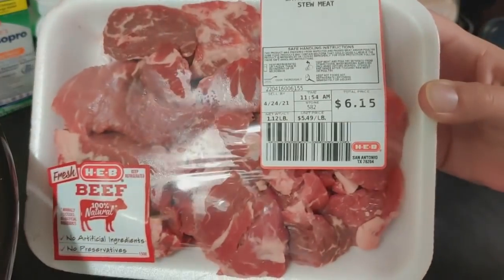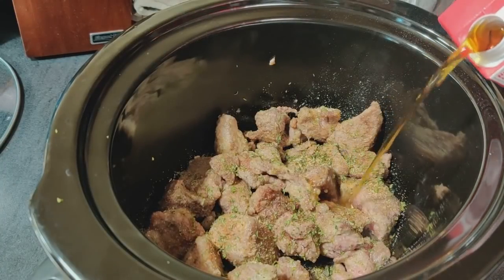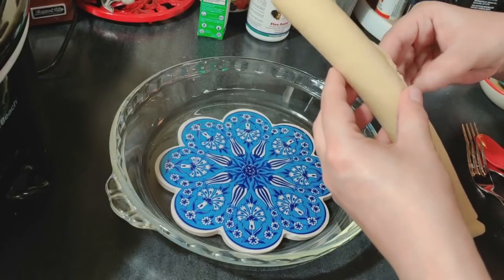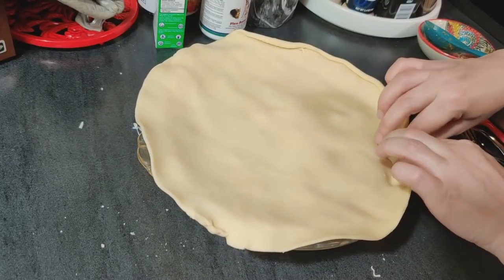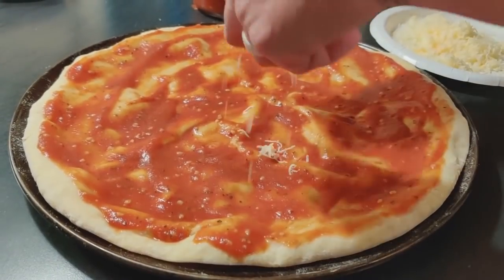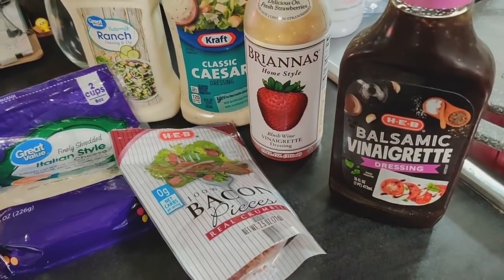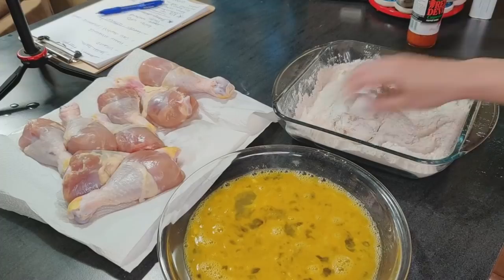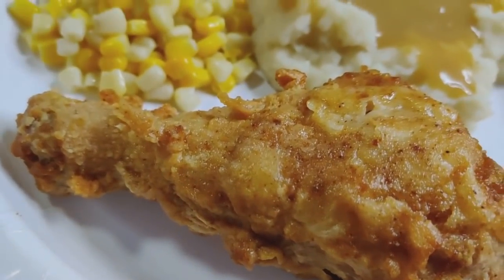Easy Weeknight Meals | WHAT'S FOR DINNER? | CROCKPOT Beef Pot Pie | COPYCAT POPEYE'S Fried Chicken!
This week, I have 3 easy and delicious dinner recipes for you! All of these meals are perfect for any night of the week, and turn out so yummy! We loved all three of them, and I hope you will, too! We just like to share some of the budget friendly meals we had throughout the week, and show you that easy dinner ideas can also be family favorites!

0:00 Intro
0:32 Crockpot Beef Pot Pie
9:41 Double Decker Pizza
12:47 Copycat Popeye's Fried Chicken

* I skipped the buttermilk soak, and added cayenne hot sauce to my egg mixture.
** I also added 1 Tbsp. of cayenne, & 1 tsp. each of garlic and onion powder to my flour mixture, and double breaded my chicken.

Pizza Dough:
*Makes one 16 inch pizza*
- 2 C. flour
- 2 1/4 tsp. instant yeast
- 1 1/2 tsp. sugar
- 3/4 tsp. salt
- 2 Tbsp. olive oil
- 3/4 C. warm water.
*Combine dry ingredients.
*Add wet ingredients.
* Let rise 30 mins at room temp.
* Bake at 425° for 5 minutes. Add toppings. Bake for 15 minutes more.

Marinara Sauce:
- 1 (15 oz) can tomato sauce
- 2 Tbsp. butter
- 1 Tbsp. minced garlic
- 1 tsp each:
· seasoned salt
· onion powder
· basil
· oregano

Kitchen Mama Salt & Pepper Grinder
Elechomes Belgian Waffle Maker
Blackstone 36" Griddle
Elechomes Air Fryer
Ommo Air Fryer Oven
Elechomes Handheld Blender
Blue Diamond Pots & Pans:
Hamilton Beach Slow Cooker:
Edison Bulb Wax Warmer

·tutorials
·recipes
·hauls
·cleaning motivation
·DIY ideas